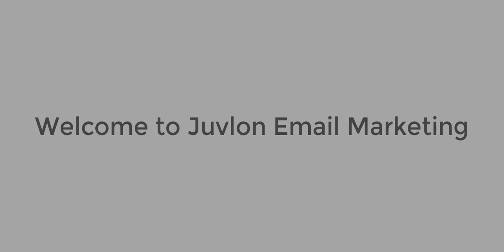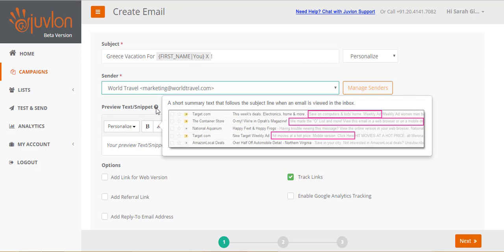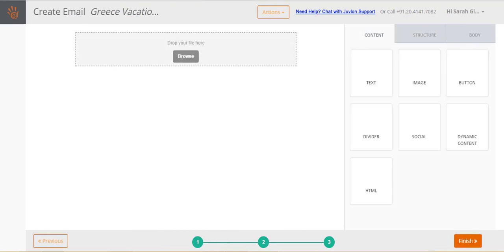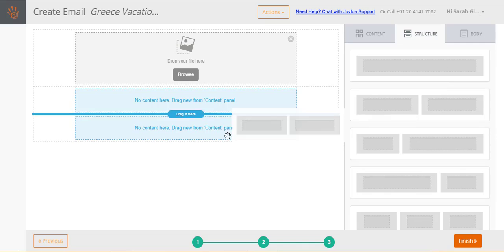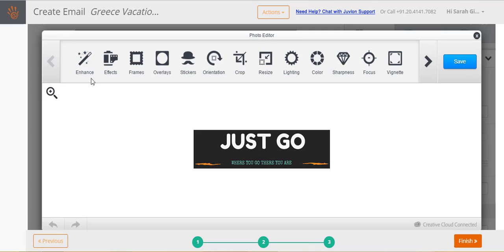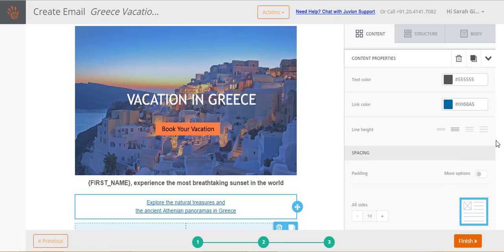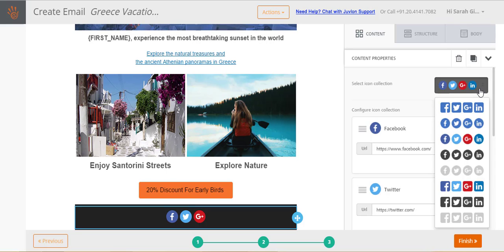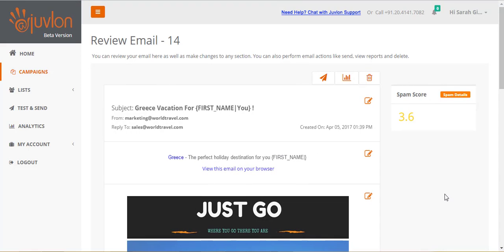How to Create an Email Campaign using the Juvlon Editor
New to Juvlon Email and SMS Marketing Platform? Wondering how to create an Email Campaign using the Juvlon Editor? This demo tutorial will guide you step by step to create beautiful emails and send them to your customers. Juvlon’s simple drag and drop designer is easy to use and to create attractive emails which will not only promote your brand but also increase the customer engagement. Use Juvlon's editing tools to insert images, text, custom call-to-actions and social media share buttons to make your message stand out. But what if you’ve got your own email design? Well, no problem, you can simply upload the HTML file

Steps to create a campaign using Juvlon Editor:

1. Login
2. Campaigns
3. Email Creation
    i.   Configure your Email
   ii.   Choose a Template
  Iii.   Juvlon Email Editor
4. Review Email

We hope that The Anatomy of an Optimized Readable Email will help you to keep your subscribers active, interested, and buying!